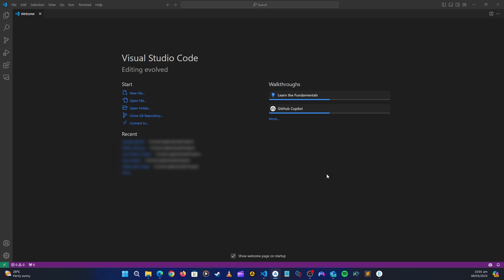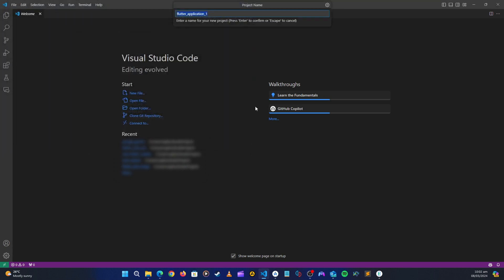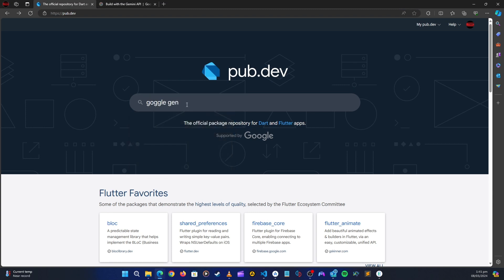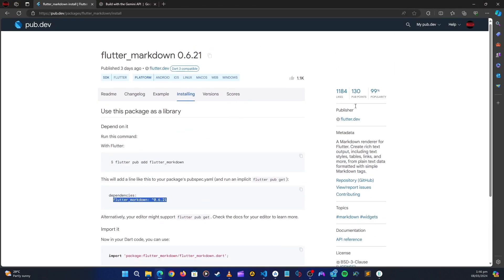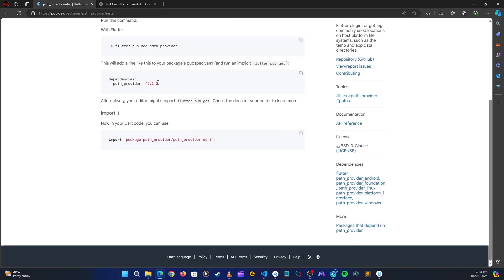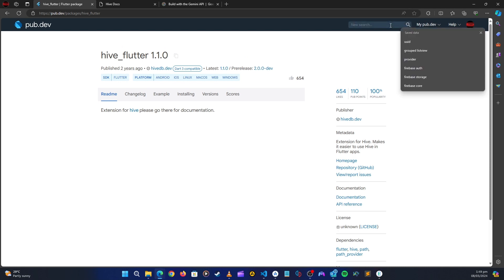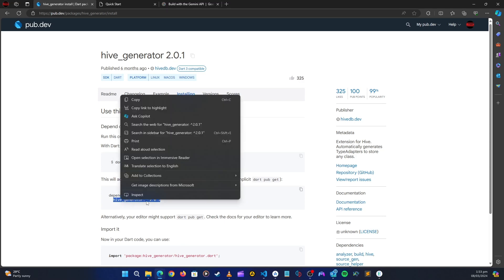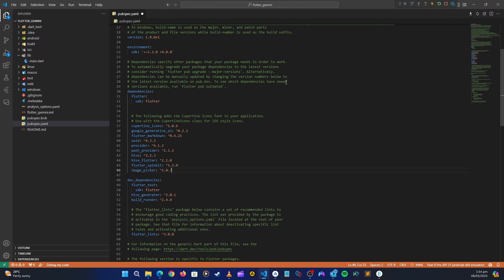1 Getting started and installing packages - Flutter, Google Gemini Chat Bot with Hive local storage